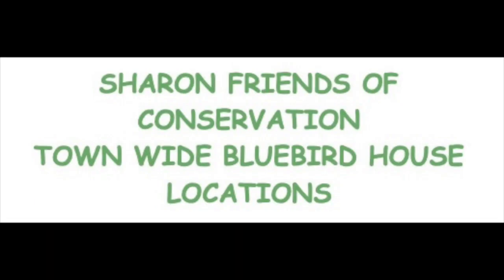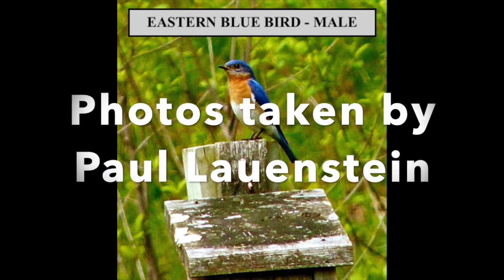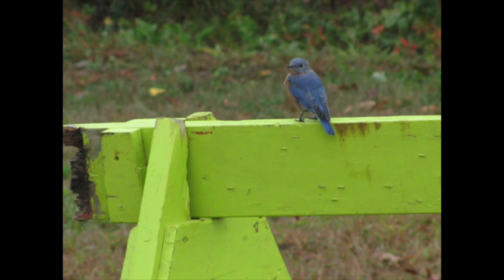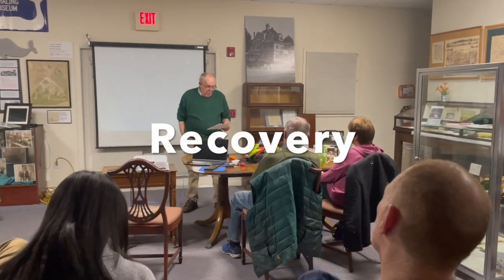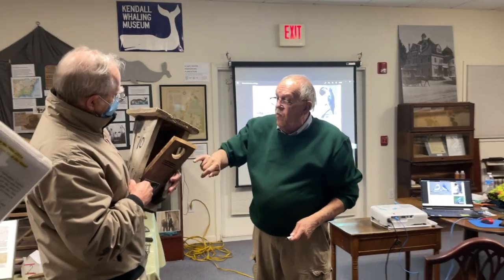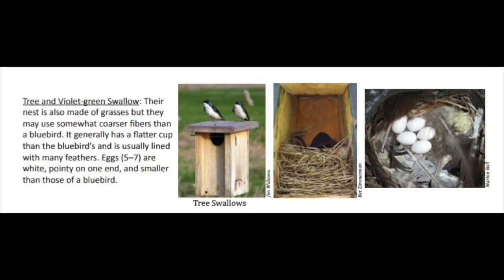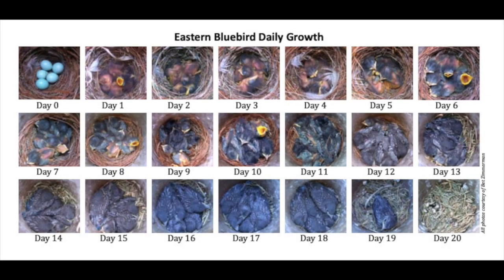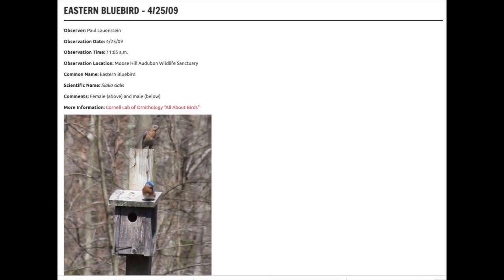Sharon - Eastern Bluebirds - SFOC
One of Sharon Friends Of Conservation efforts is to increase population of Eastern Bluebirds.
This effort is based on work of many volunteers and SFOC can always use more people willing to monitor the bluebirds boxes for 5 month every year.
This video offers basic information about Easter bluebirds and the monitoring.